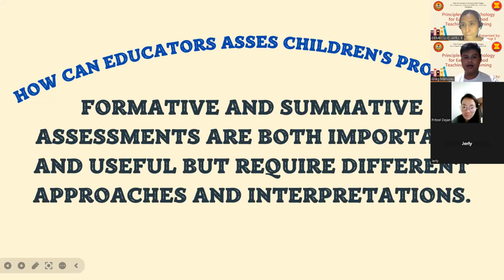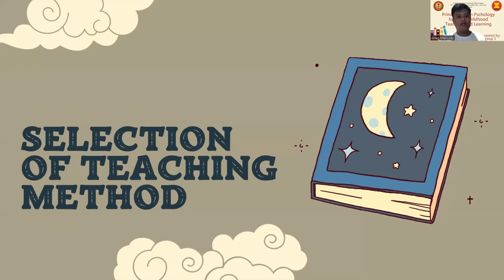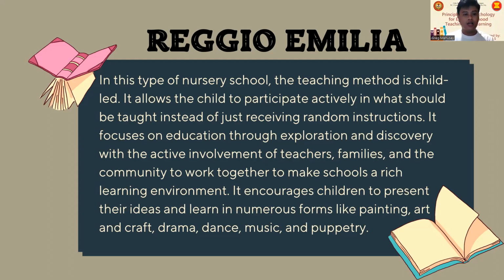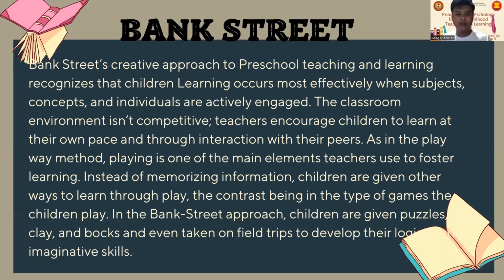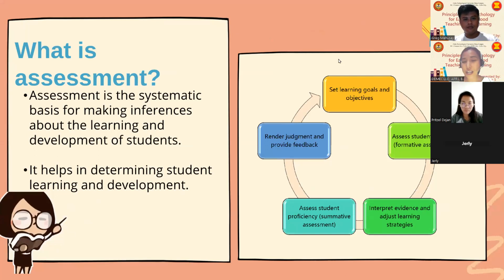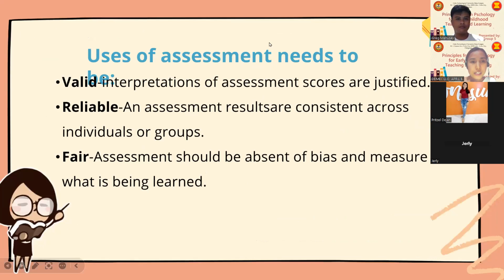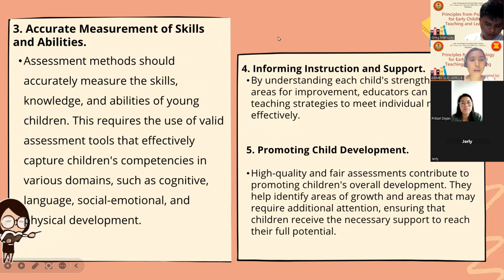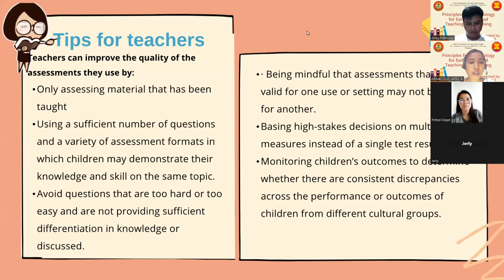Greg Mahusay and Apri Demecillo Group 5 ECE 603 Section 1 Video Reporting